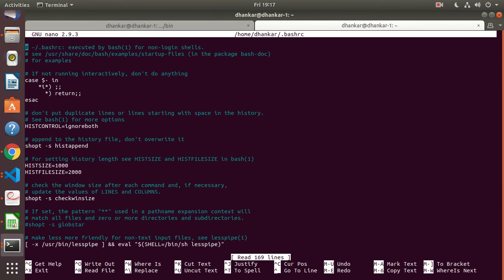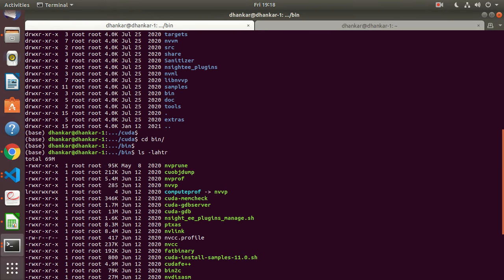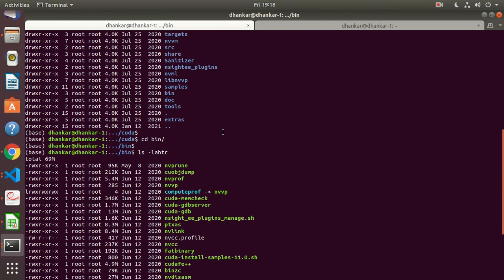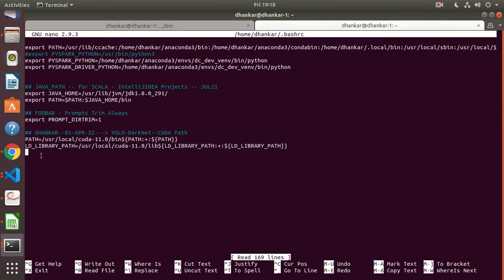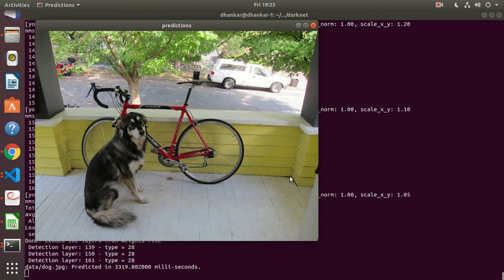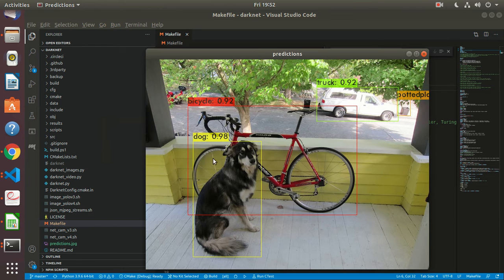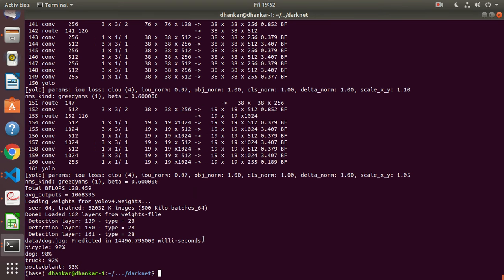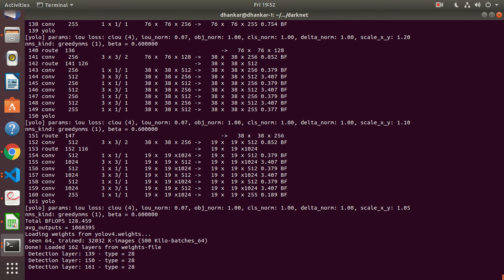Yolov4 Install Test Local Ubuntu